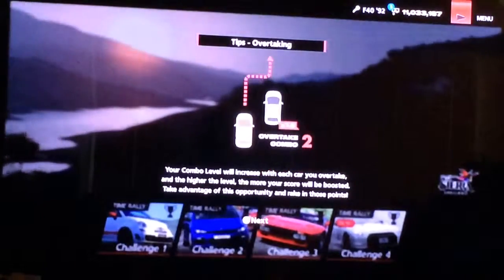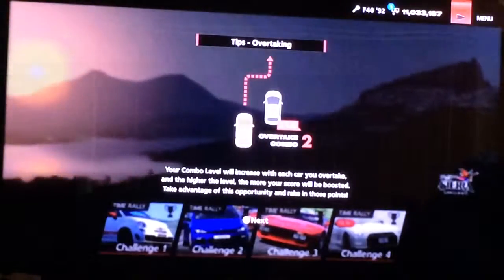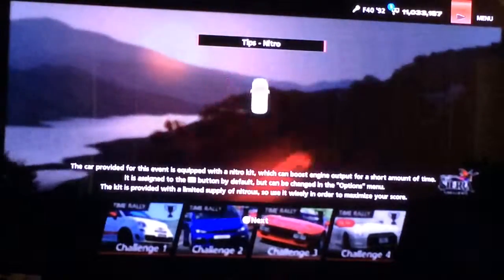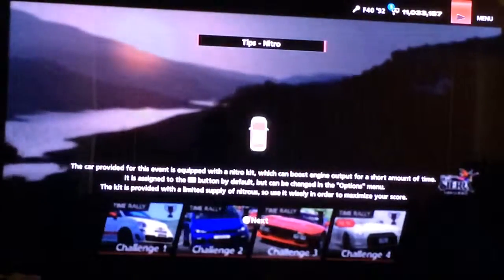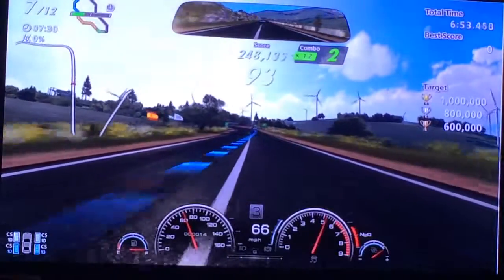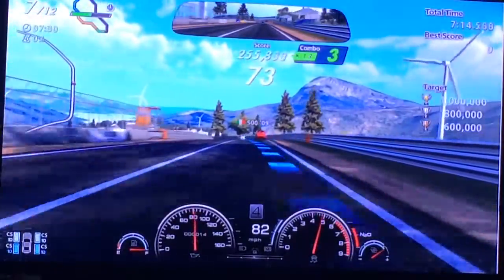Let's Play | Gran Turismo 6 | Sierra Time Rally Challenge: Challenge 1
Hello everyone welcome to another let's play video of my GT 6 series. In today's video I go on the newest Gran Turismo designed track of the Sierra Circuit or aka Circuito de la Sierra. This was actually pretty cool and a lot of fun. I made some mistakes here and there but, luckilly I made it to the top prize of 1,000,000+ points. And as a golden reward, I aqcuired the car I was using and its equipped with N2O (Nitrous). So this rally thing is fun.